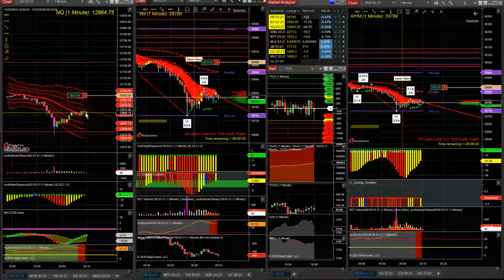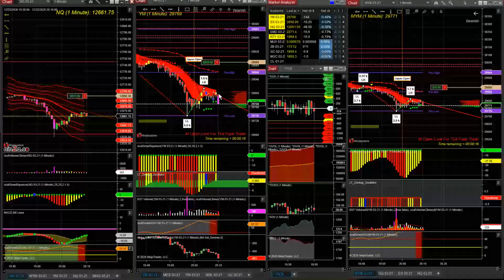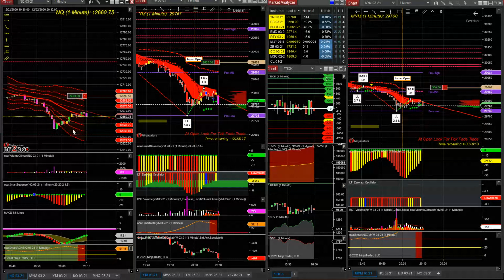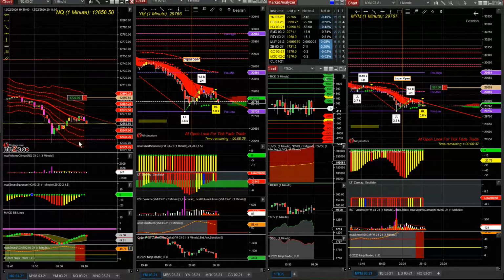Daytraderworld 12 22 2020 08 07 220 PM Globex evening short plays netted $1200 plus nice Xmas Gift